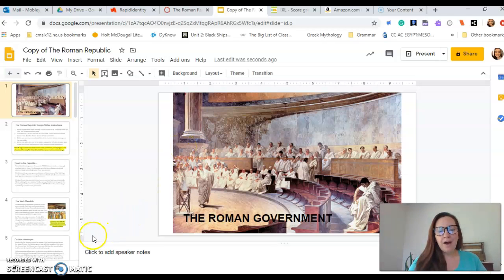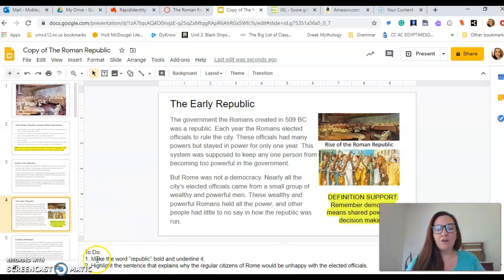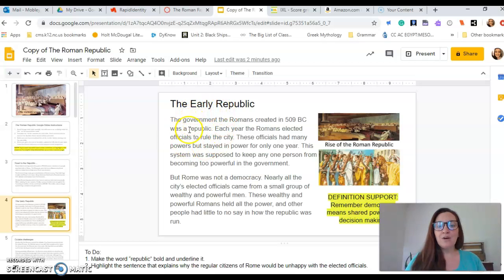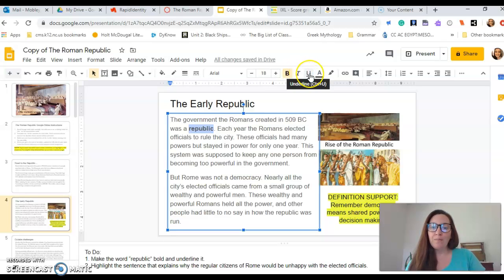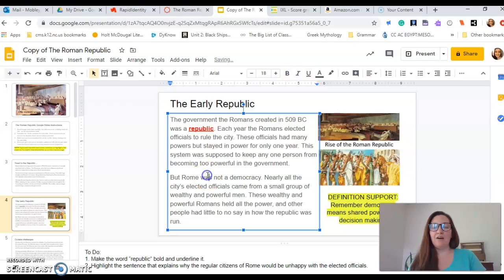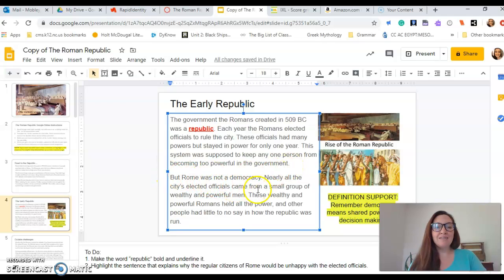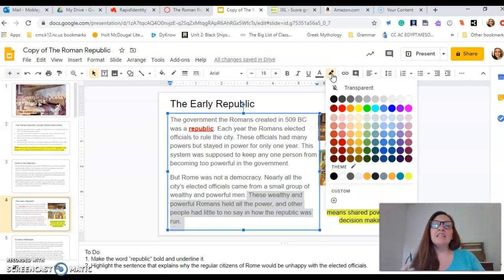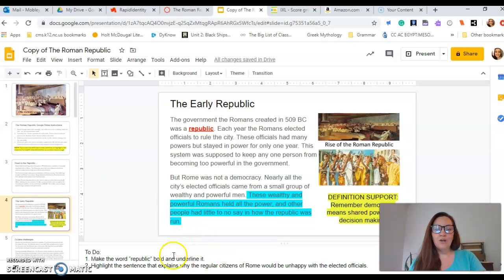Google Editing Tools